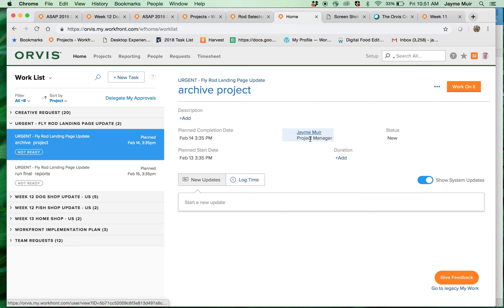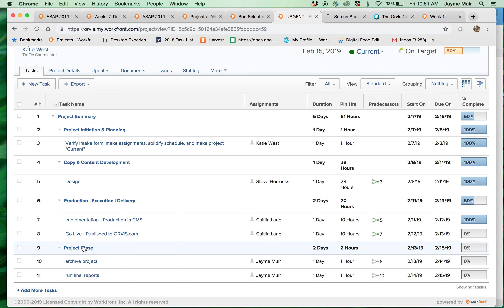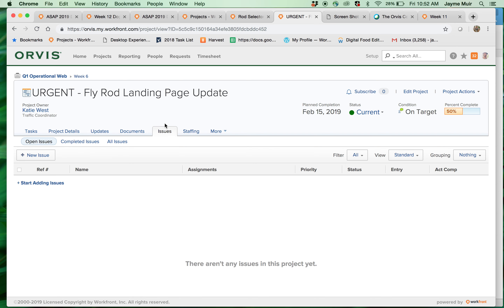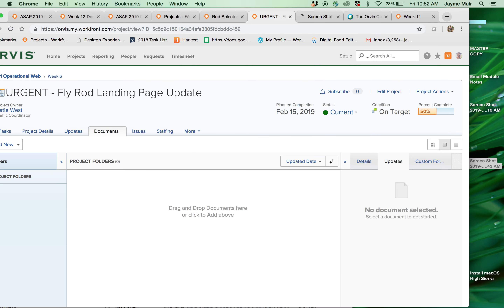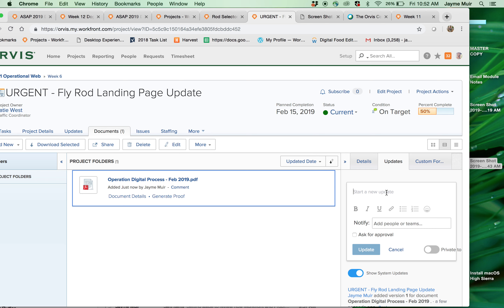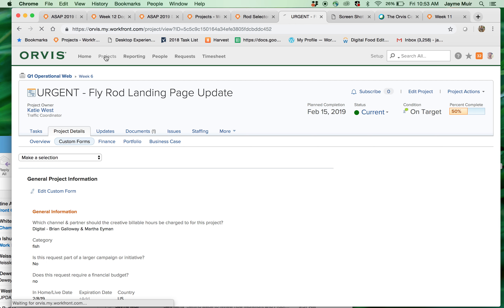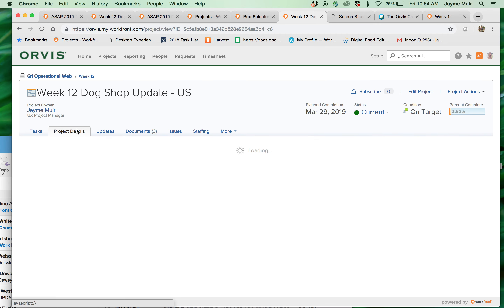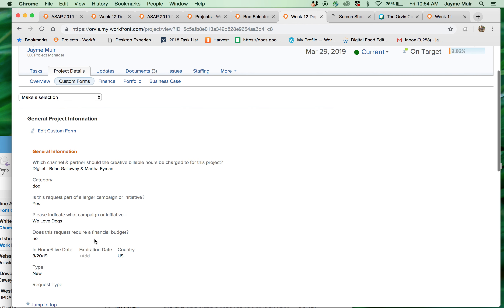WORKFRONT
Quick tutorial for viewing a project's direction and schedule.